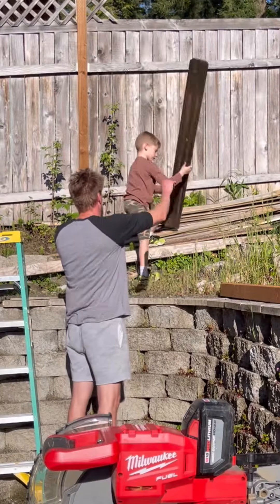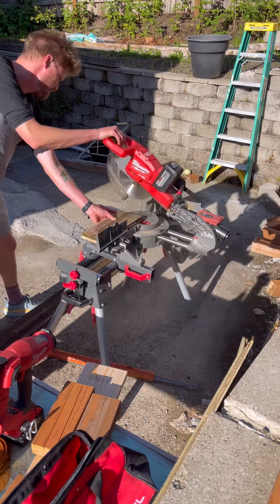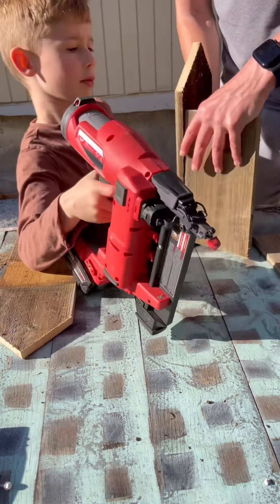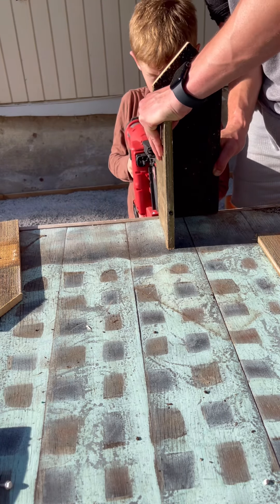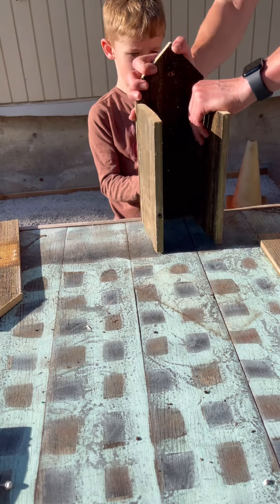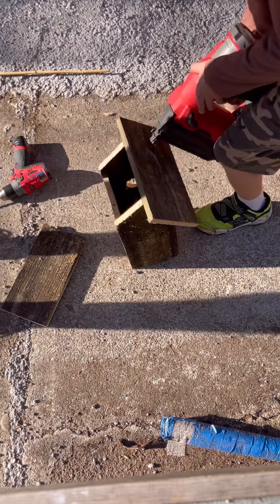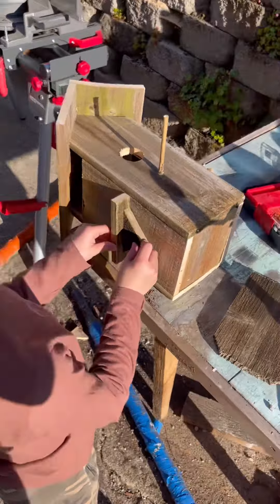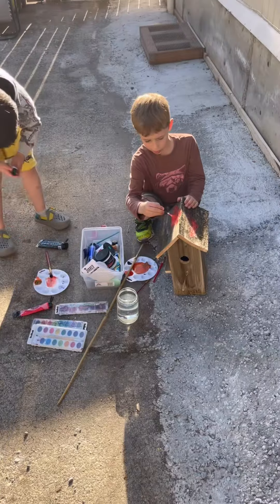Just killin time making stuff with old stuff